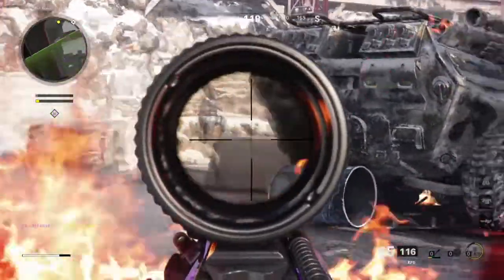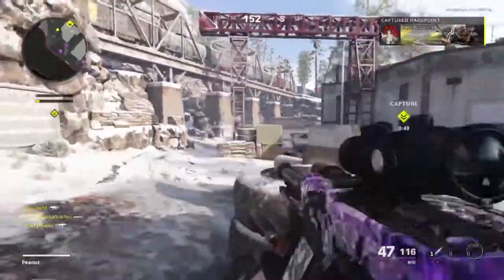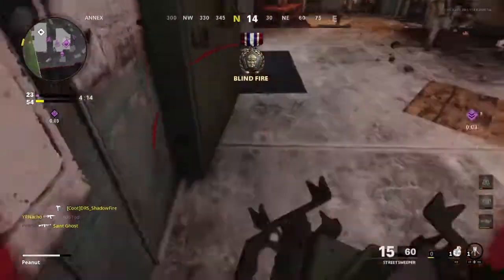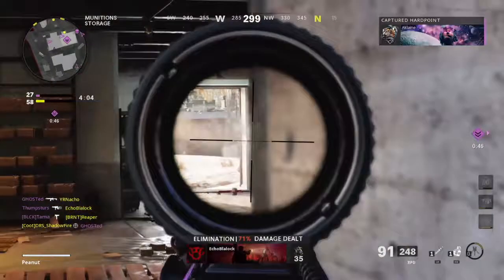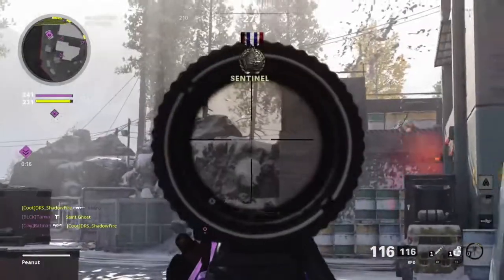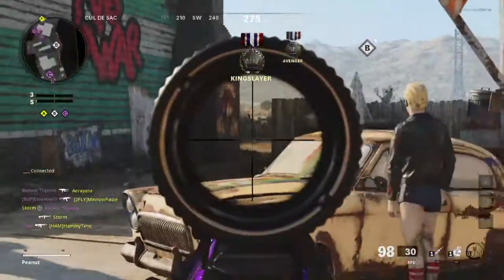CRAZY DARK AETHER RPD!! - Call of Duty Black Ops ColdWar Multiplayer Gameplay(BEST RPD CLASS SETUP)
My first time ever using this ar and i ended dropping a nuclear with it, i cant wait to unlock the new smg!